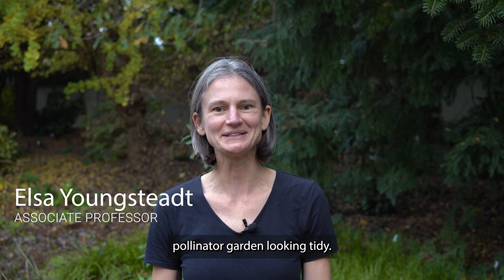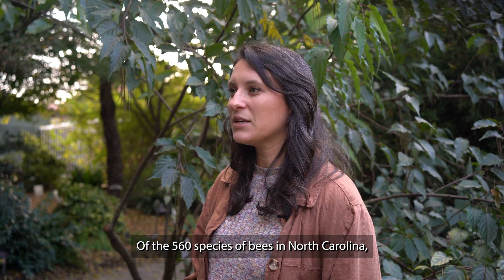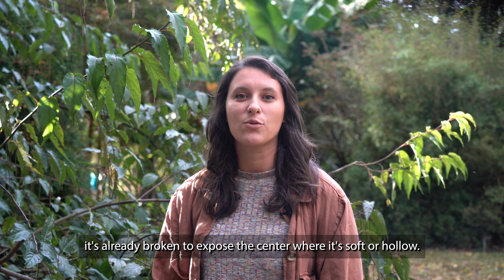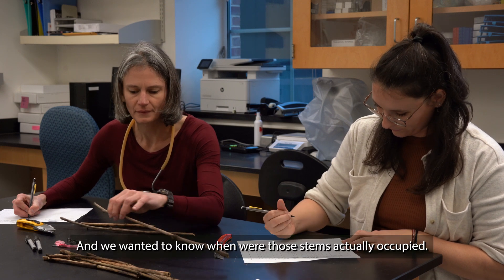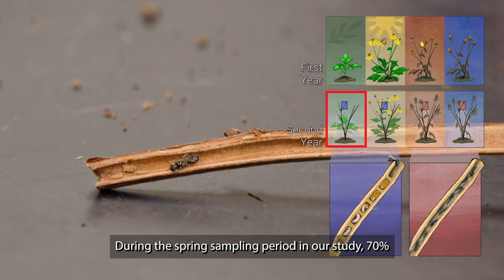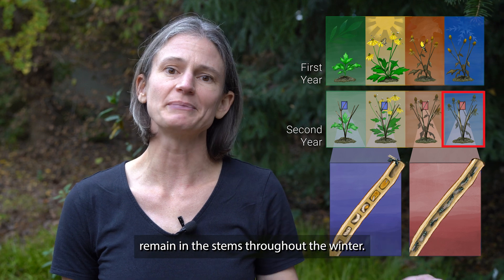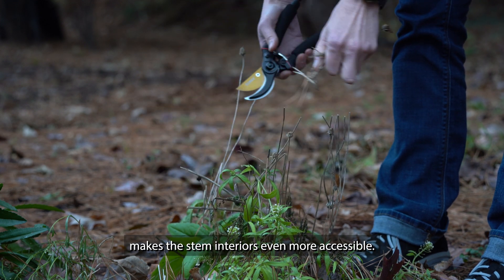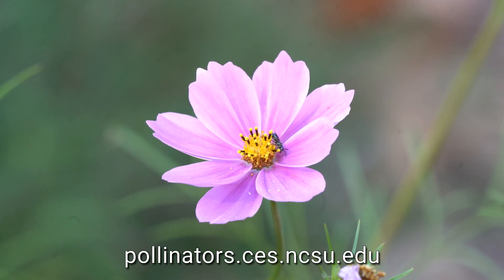Gardening for Pollinators: The Right Way to Trim Stems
Discover how to protect pollinators like native bees in your garden! 🐝🌼

Gardening for pollinators isn’t just about flowers—it’s also about stems. Many native bees nest inside hollow or pithy dead stems, and their nests can be destroyed during garden cleanup.

In this video, NC State Extension entomology experts Elsa Youngsteadt and Hannah Levenson demonstrate a simple way to preserve bee habitats by trimming perennial stems during the winter. Learn how small changes in your garden maintenance can make a big difference for our vital pollinators. 👨‍🌾✂️🌳

*Related Resources*
– Fact Sheet | "Garden Cleanup for Pollinators: Trim Perennial Stems in Their First Winter"

*ABOUT EXTENSION*
At NC State Extension, we extend research-based knowledge to all North Carolinians, transforming science into everyday solutions that improve lives and grow our state. NC State also works with federal, state and local governments, as well as N.C. A&T State University, to form a strategic partnership called N.C. Cooperative Extension. Together we connect millions of North Carolinians with trusted tools and information from our universities.